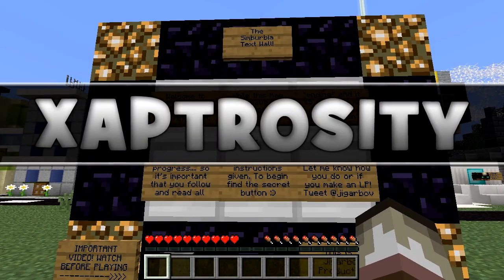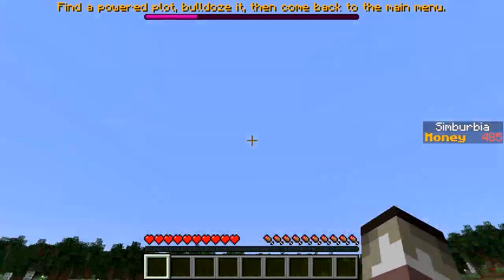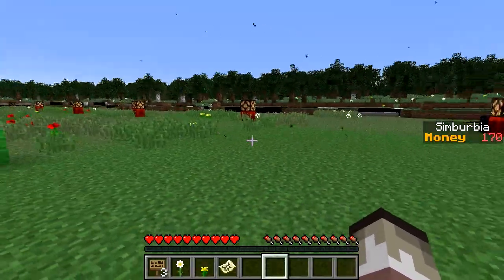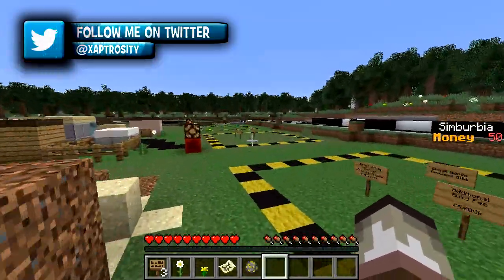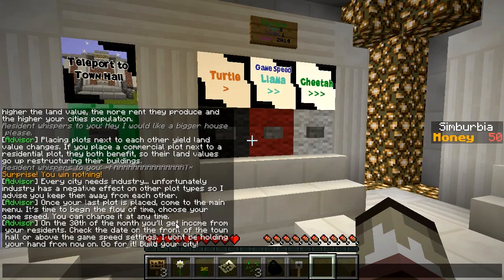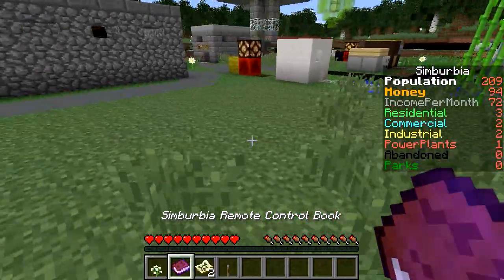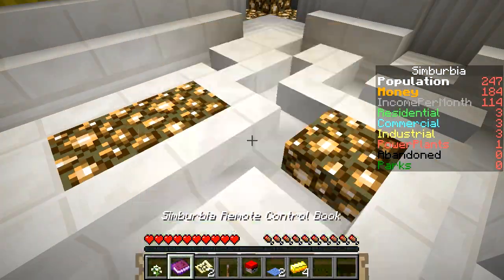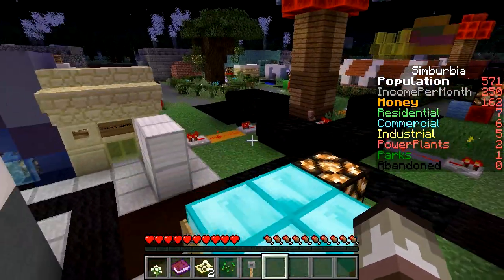Minecraft: SIM CITY! Build A Town, Relationships, Mayor! | Simburbia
Simburbia is a custom map by Jigarbov that virtually re-creates Sim City in minecraft! This City simulator features mechanics such as plots, power, population, money, town halls, relationships and more, all controllable since you're mayor!

Remember... People that are rude, advertise or spam in the comments will get blocked. Please just ignore or flag spam & negative comments. Thanks :)